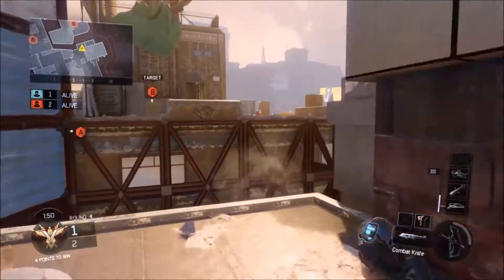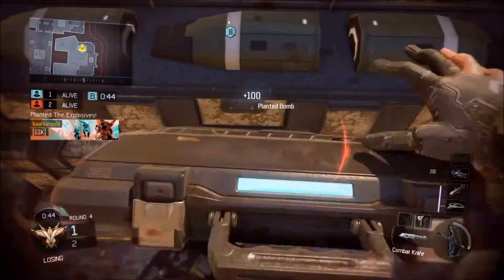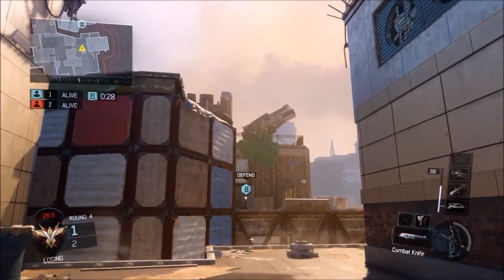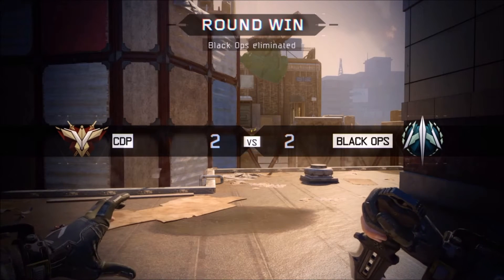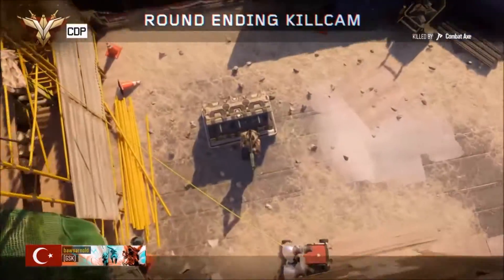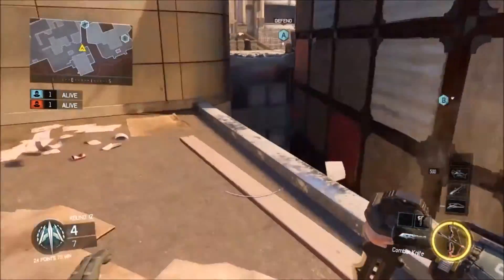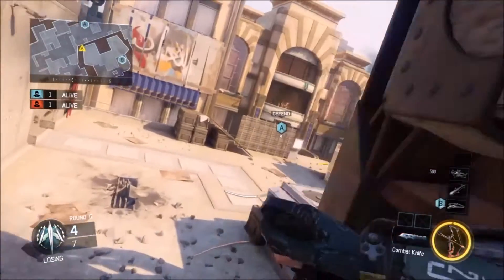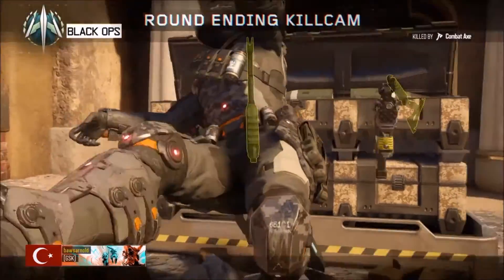Black Ops 3 - Combat Axe Spots On Breach For S&D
bo3 - hey guys here are 2 spots for the map breach. hope you enjoyed it.